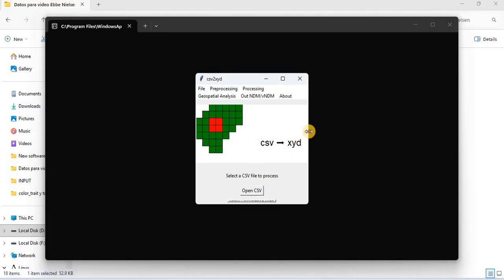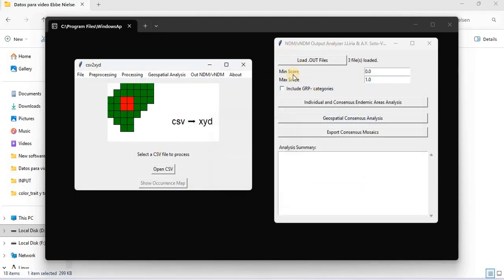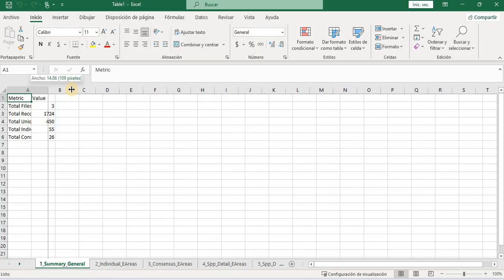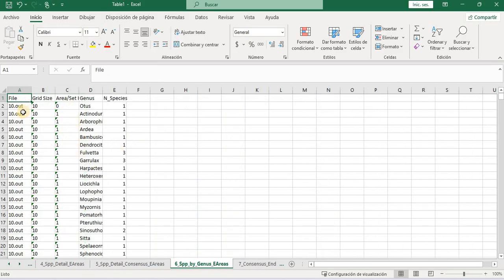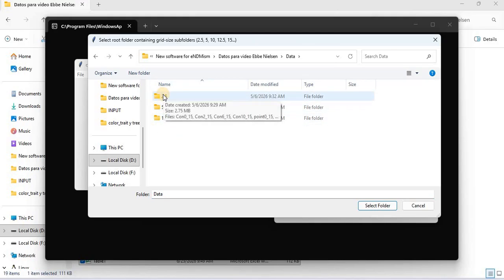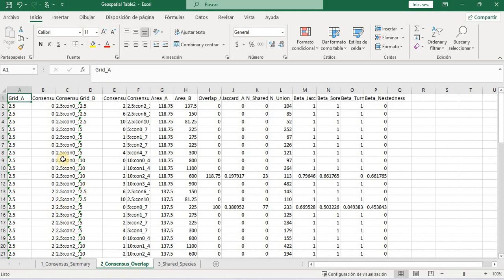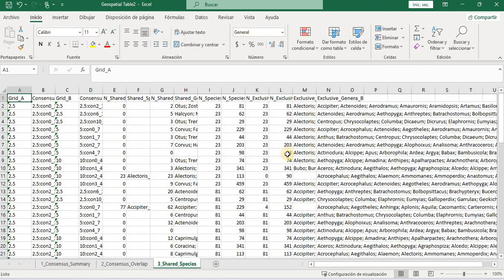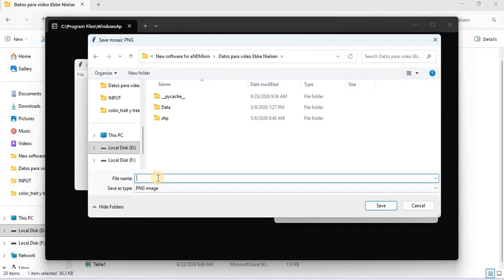Tutorial csv2xyd NDMOutAnalyzer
In this video, I demonstrate how to use the new NDM/vNDM Output Analyzer module, integrated into the latest update of csv2xyd (v2.1).

Analyzing endemism results manually across multiple grids or treatments can be tedious and error-prone. This module automates the interpretation, quantitative comparison, and spatial validation of your NDM/vNDM .out files.

🗂️ Key Features Shown:

- Parsing and consolidating multiple .out files into reproducible Excel sheets (summaries, consensus scores, and genus breakdowns).

- Spatial consensus overlap analysis using the Jaccard Area Index.

- Taxonomic beta-diversity partitioning (turnover and nestedness) based on Baselga's framework.

- Automated publication-ready mosaic map generation.

[00:00] Why NDMOutAnalyzer?
[01:23] Loading NDM outputs
[03:35] Data synthesis in Excel
[06:17] Spatial consensus & Baselga beta-diversity analysis
[10:43] Automated mosaic mapping

If you find this tool useful for your biogeographical workflows, please consider leaving a star ⭐ on our GitHub repository!